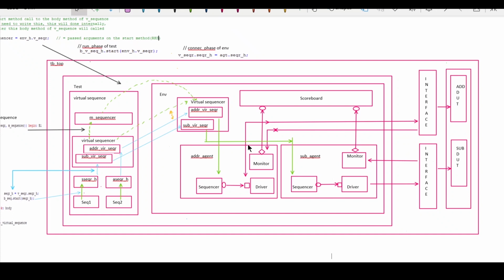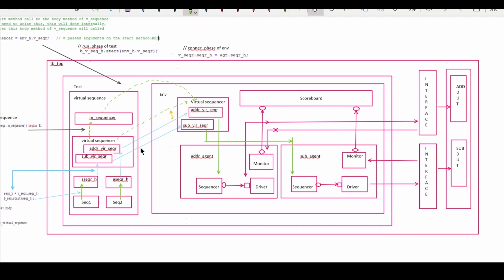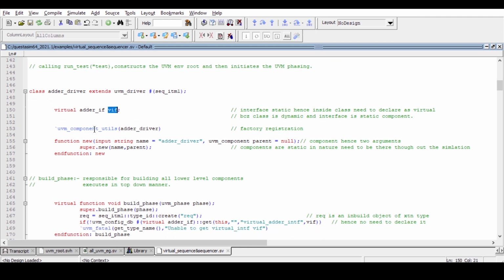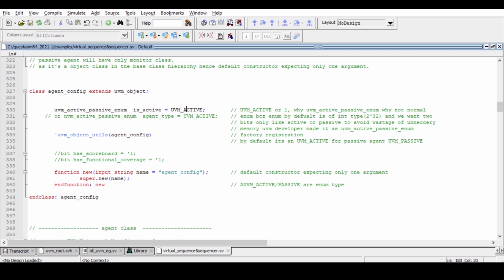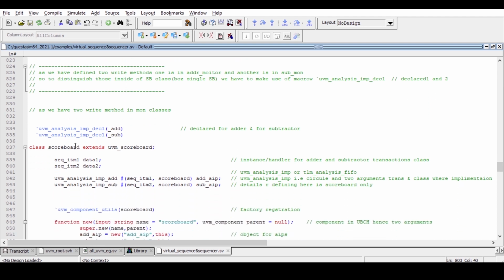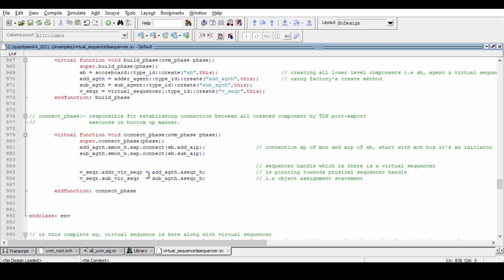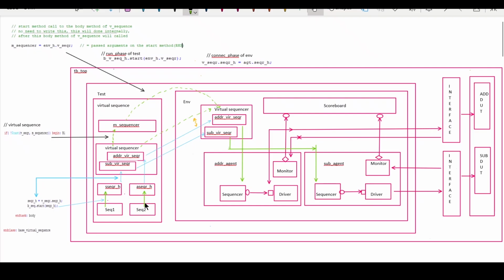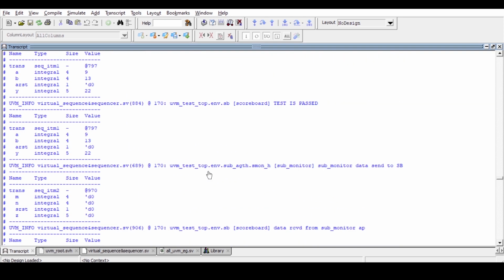Implementation of Virtual sequencer & Virtual sequence w.r.p.t svuvm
This video is all about the practical implementation of a virtual sequencer & virtual sequence w.r.p.t the system Verilog version of UVM, and how to connect multiple monitor classes with a single scoreboard class.

 The below link is for the video which has a detailed explanation of the virtual sequence and virtual sequencer concept.